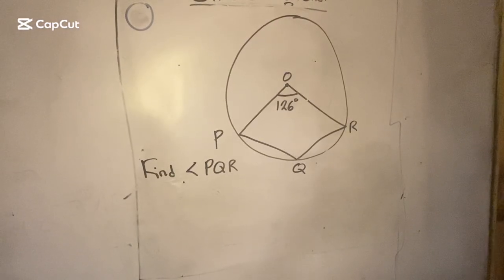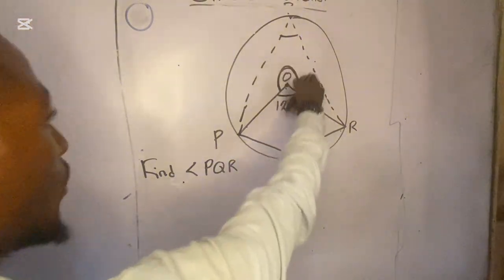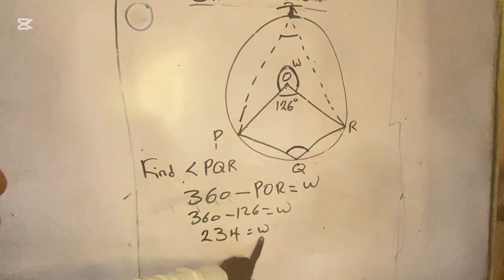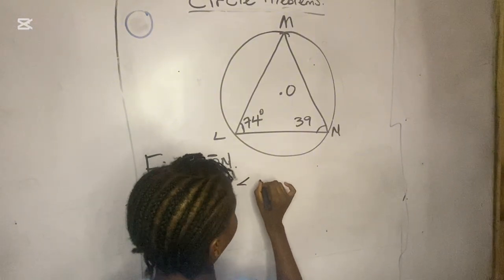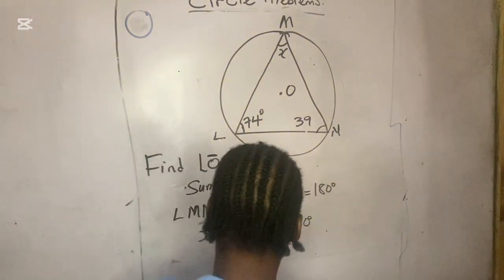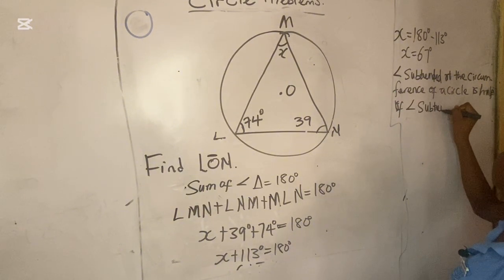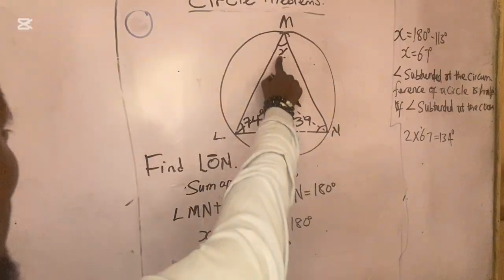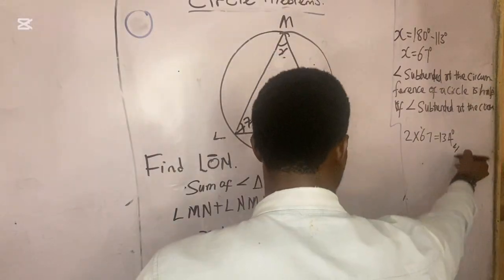Solved problems on circle part 1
Learn how to approach problems relating to circles